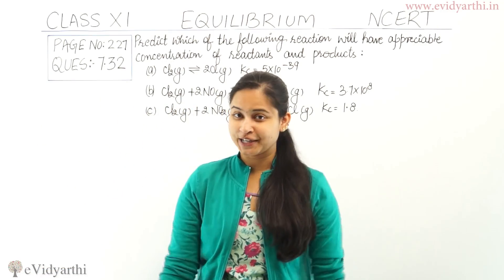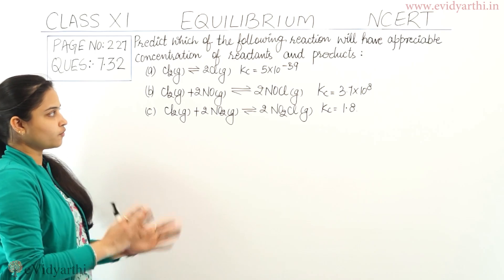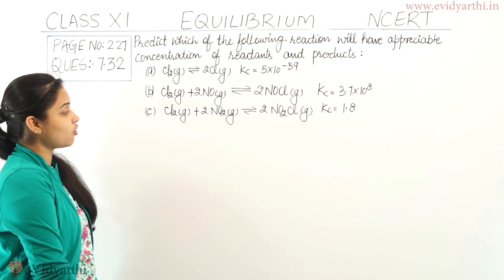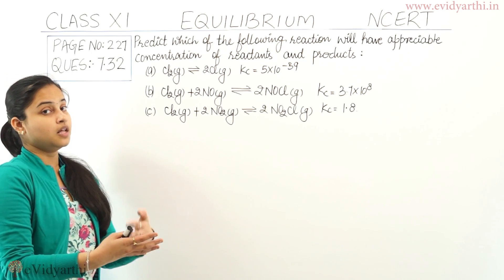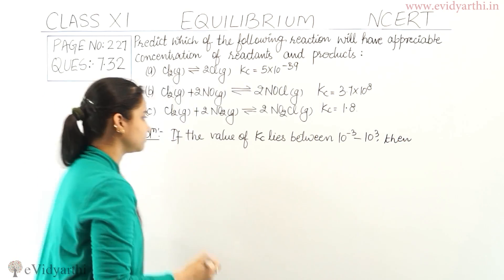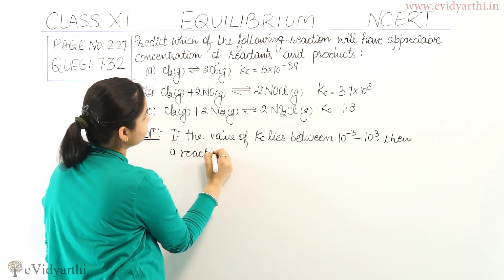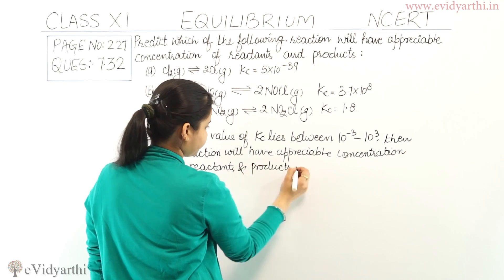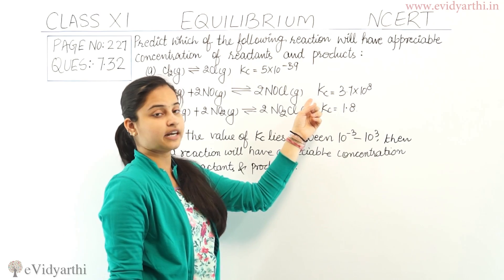Equilibrium Page 227 Q 7.32 Class 11 CBSE Chemistry